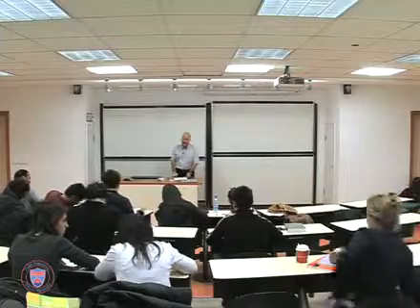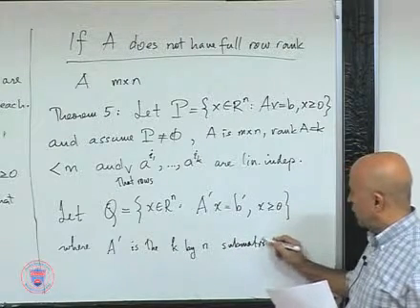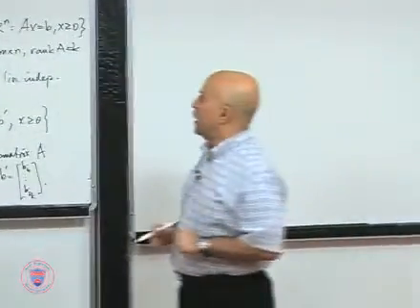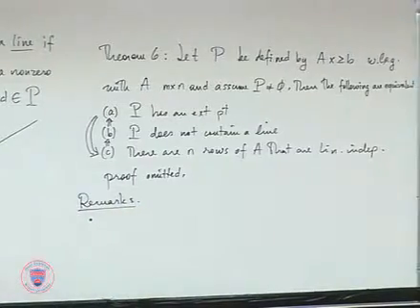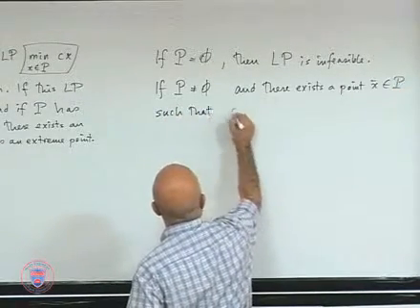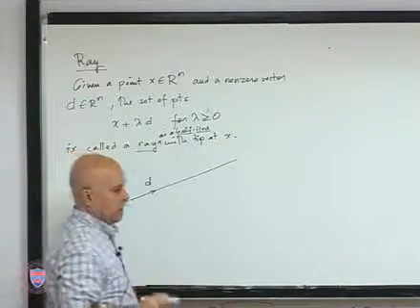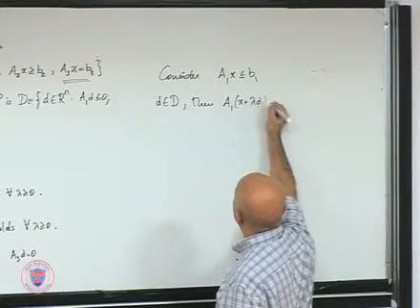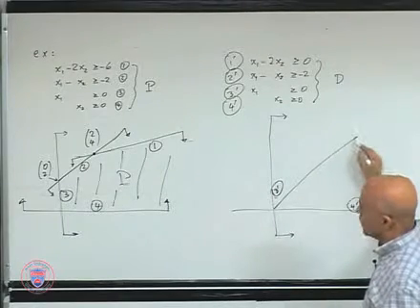IE513-2011 Linear Programming Lecture 15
Adjacent basic solutions, degeneracy, existence of extreme points, rays, directions of convex sets.